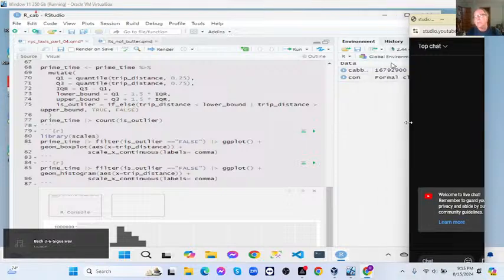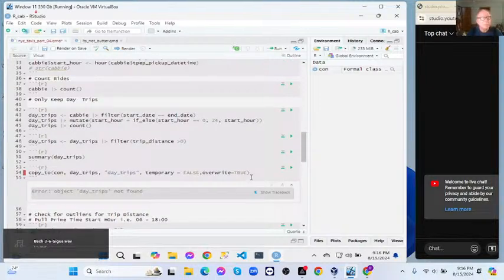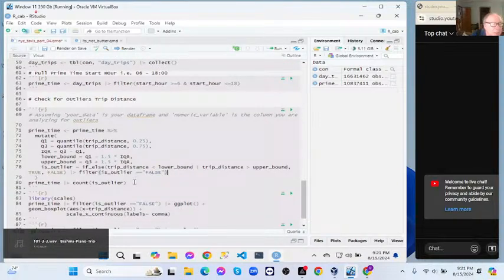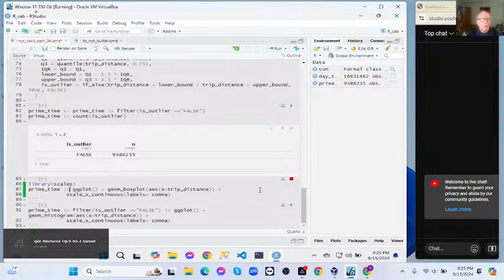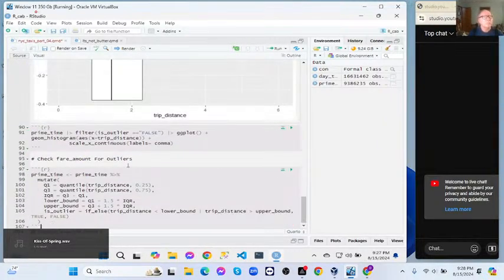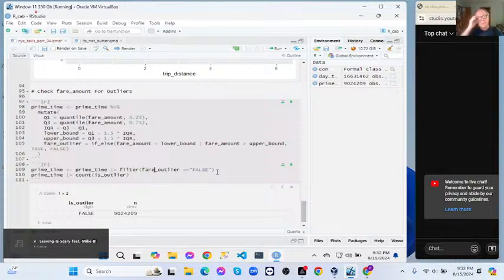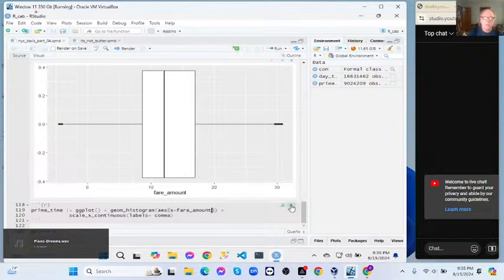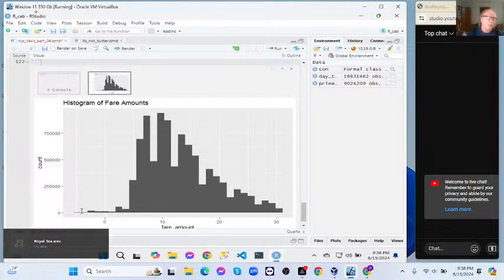R/Tidyverse: Hunting Outliers [ vid 04](chatgpt4o,duckdb,duckdplyr)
Combing the Power of tidyverse and duckdb.